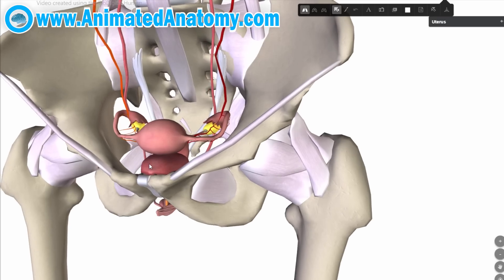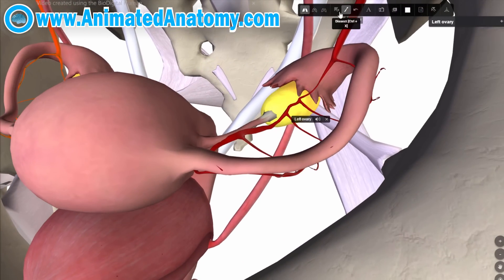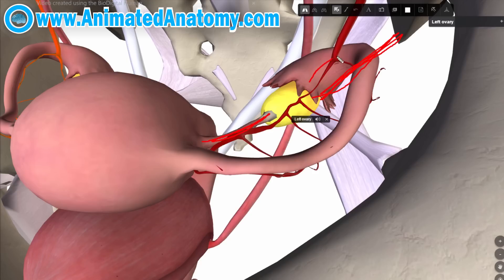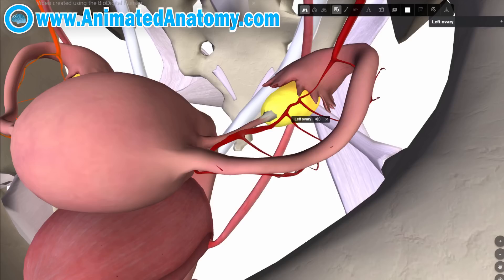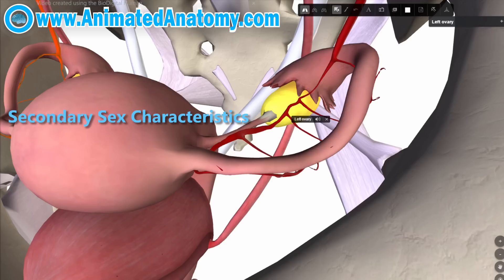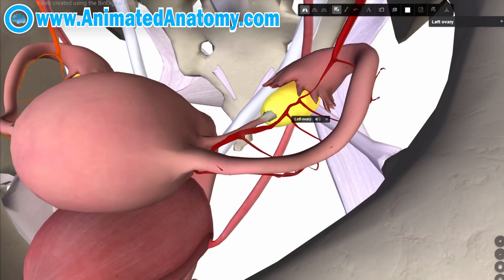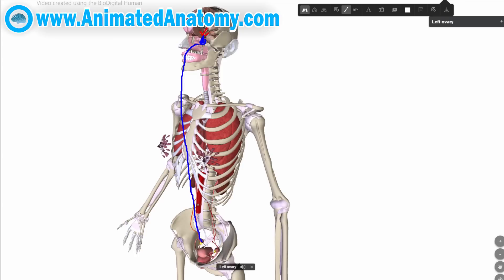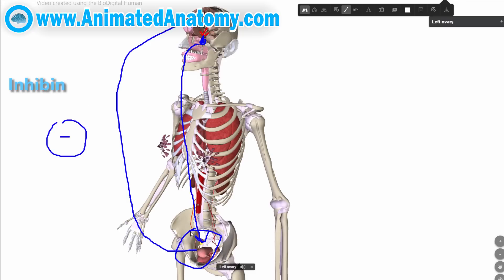Sex Hormones - Testosterone & Estrogen - Endocrine System #4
Sex hormones including the androgens such as testosterone and the estrogen.  It is all part of the endocrine system.

I mentioned all the hormones produced  by these organs. Here I mentioned testosterone, aldosterone, renin. However the main part was to explain Angiotensinogen and how it become angiotensin 2 out of angiotensin 1.

Music.

Breast Anatomical Illustration:
Original author: Patrick J. Lynch. Reworked by Morgoth666 to add numbered legend arrows. - Patrick J. Lynch, medical illustrator